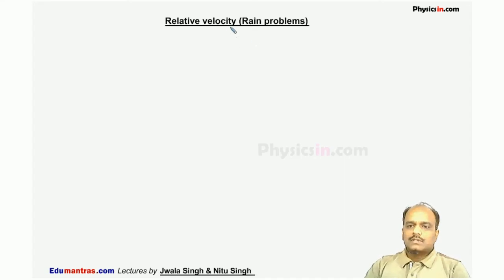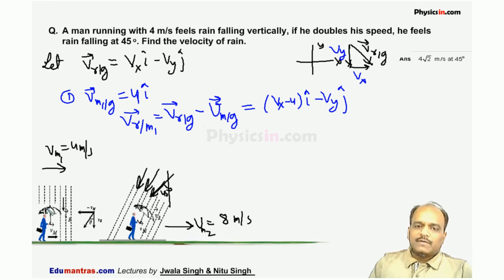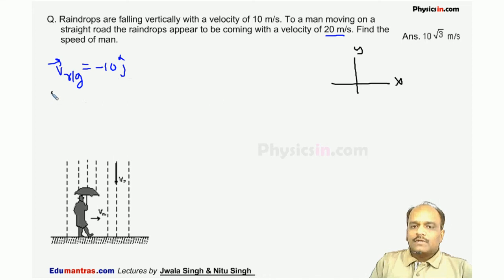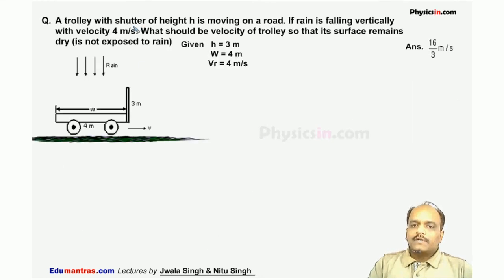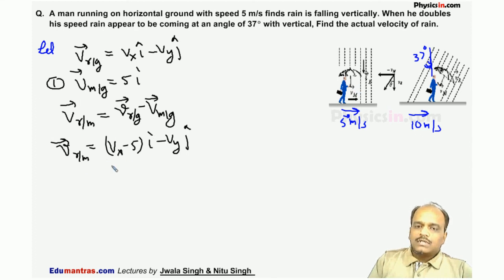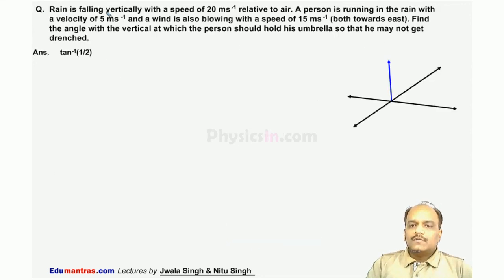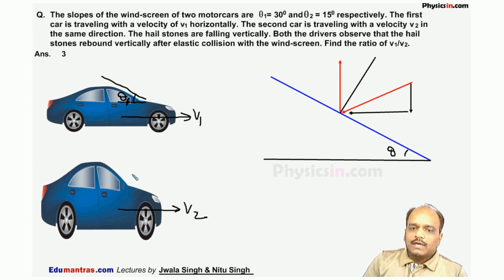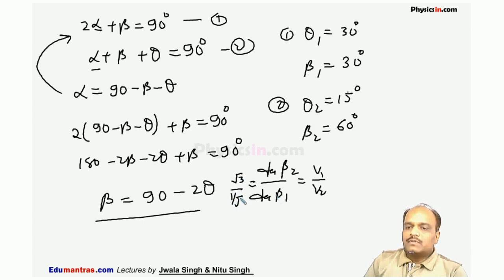Kinematics Lecture-11 (Rain Problems in Relative velocity)